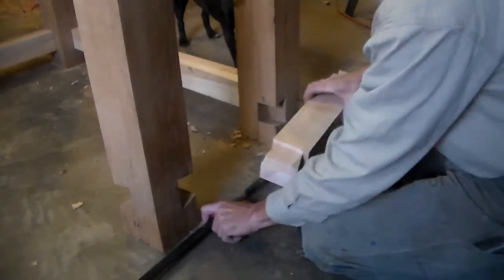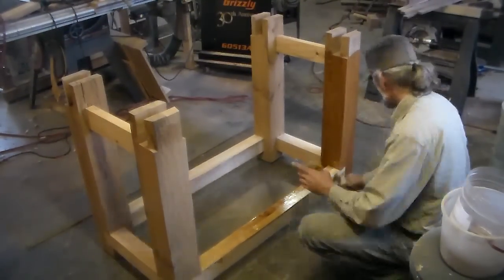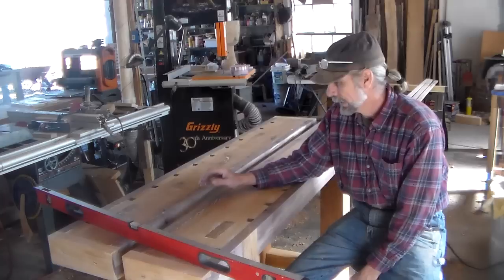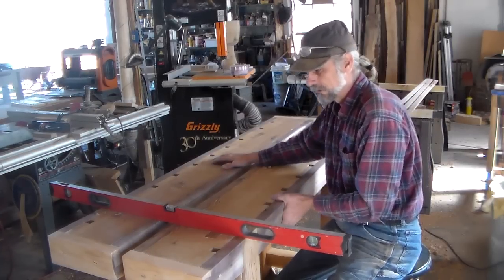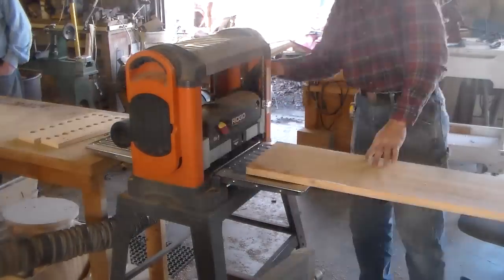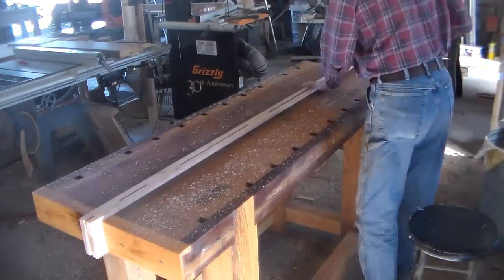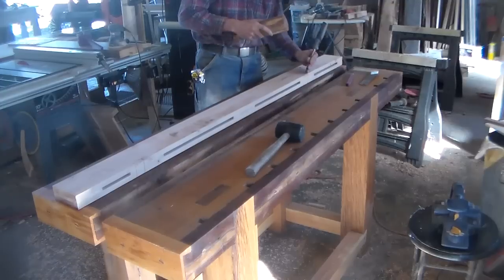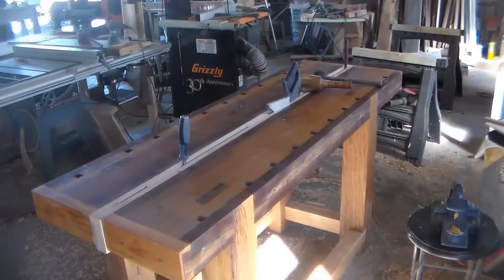Roubo Work Bench Part 4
Part 4. Lets Finish up the bench!! Wow this thing turned out better than I had hoped. A few minor things to deal with but livable. Hope you enjoy And the vice videos will be coming soon (but may take a week or so).